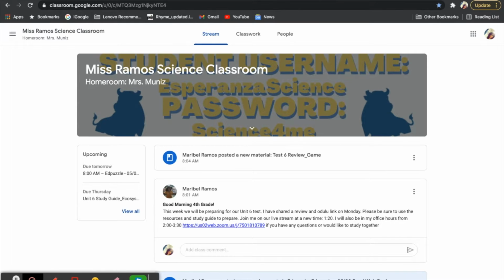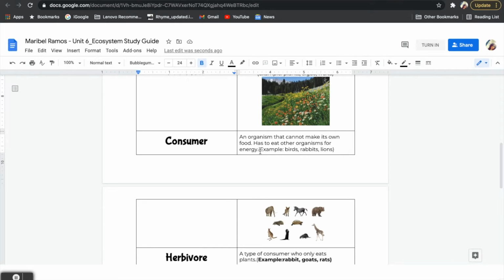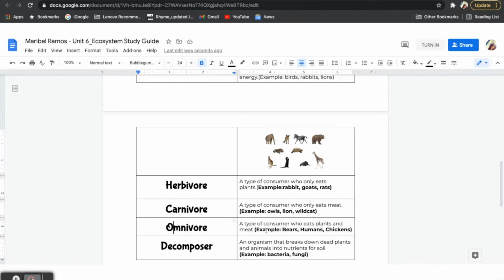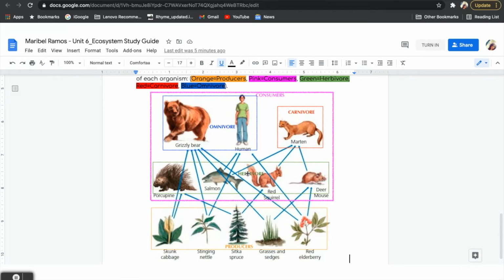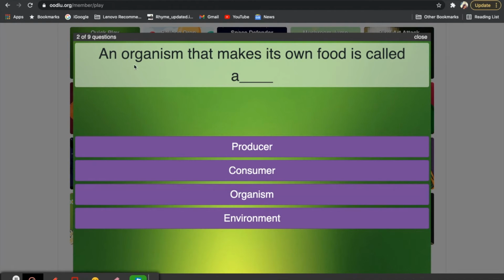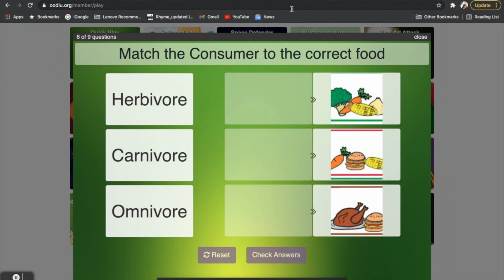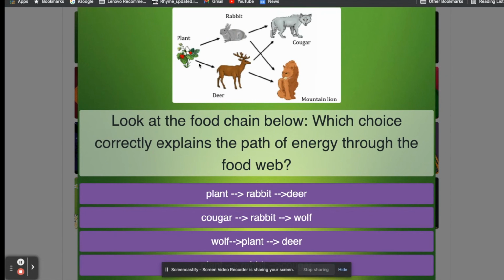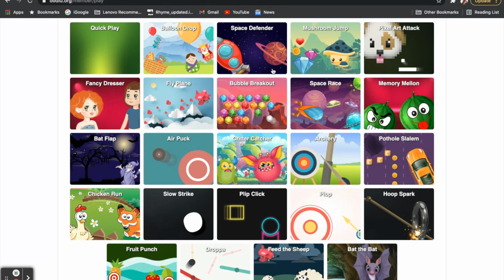05/04 Covelens Study Guide Review